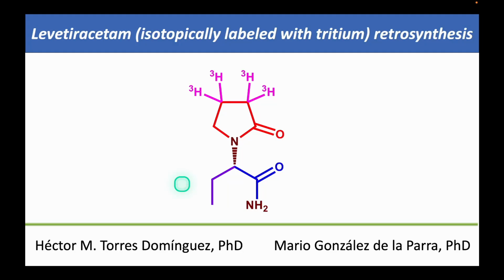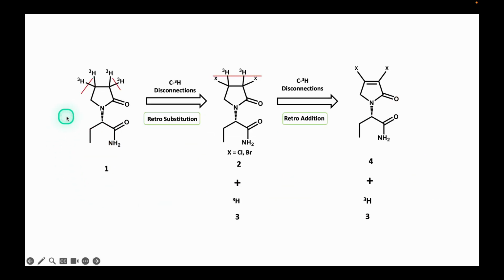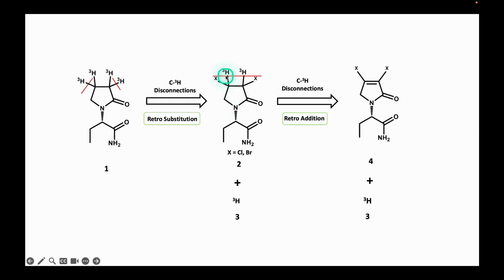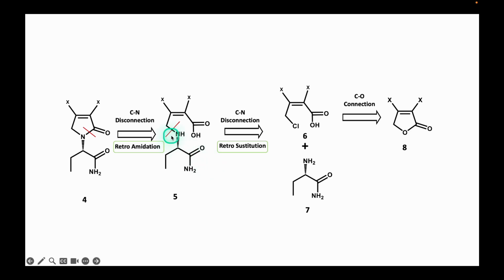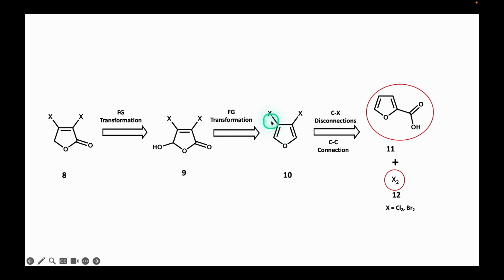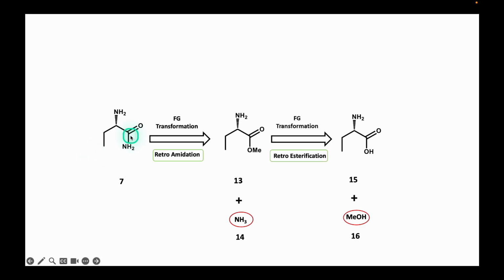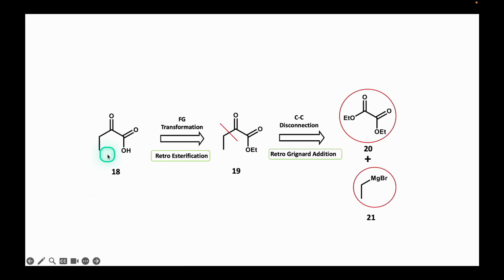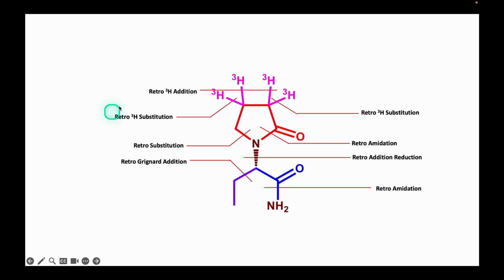Levetiracetam (isotopically labeled with tritium), retrosynthesis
The retrosynthesis of tetratritiated levetiracetam is presented. This isotope may be useful in the investigation of the pharmacology and metabolism of this drug.